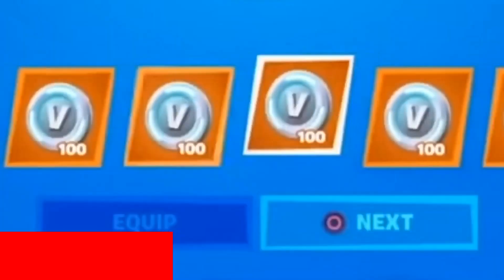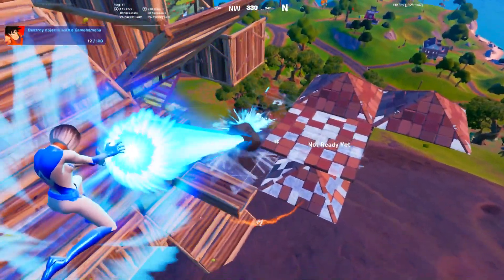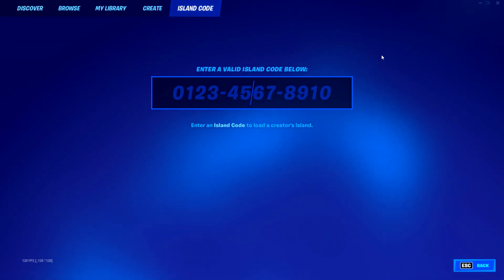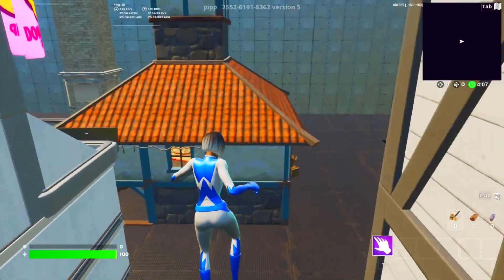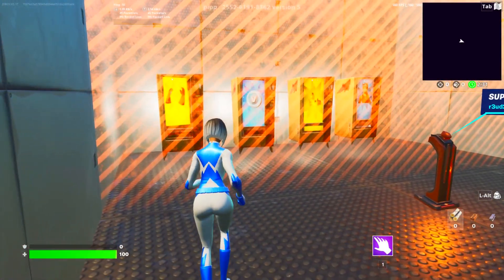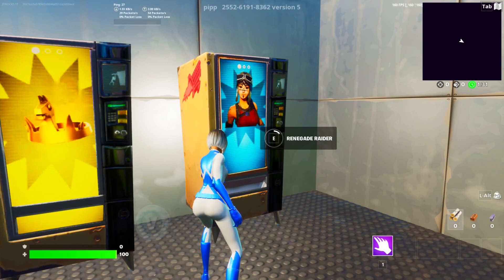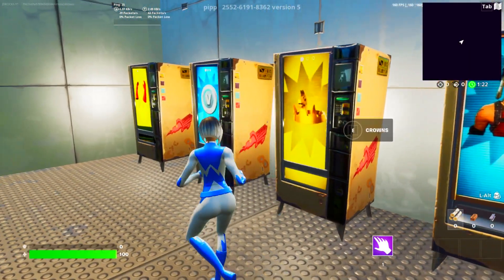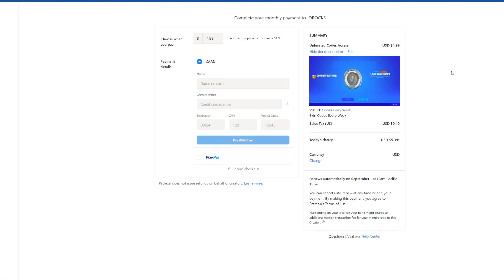fortnite free v bucks map code 2023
how to get free v-bucks glitch in fortnite (how to get free v bucks in fortnite)

In This Video, I am going to Show You How To Get FREE V-BUCKS in Fortnite Battle Royale. This is a Free V-bucks Glitch Test in Fortnite Chapter 3. Also, this Fortnite Free V bucks Glitch / How To Get Free V bucks in Fortnite Glitch Allows You To Redeem Free V-bucks Codes (1,000 - 13,500) in Fortnite on Epic Games website. This is NOT a Free V-bucks Generator or Survey. This Fortnite V-buck Glitch, Farm, Method, Hack, Cheat can be tested on PS4, PS5, Xbox One, Xbox Series S/X, Nintendo Switch & Moblie!